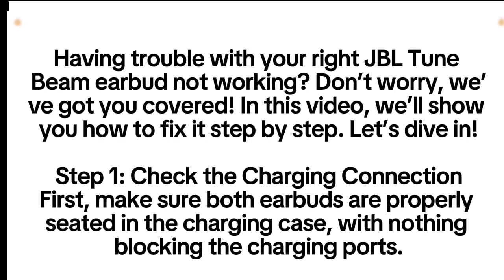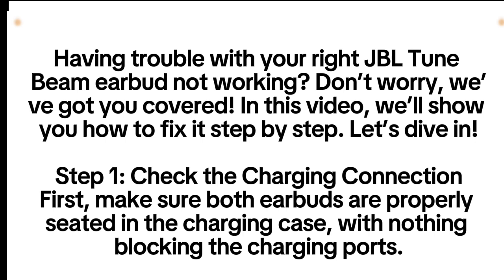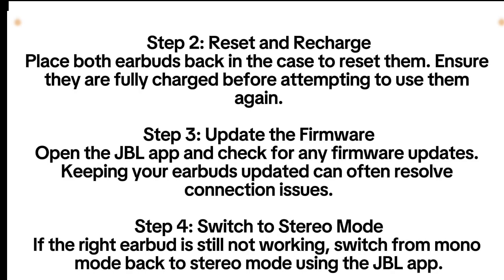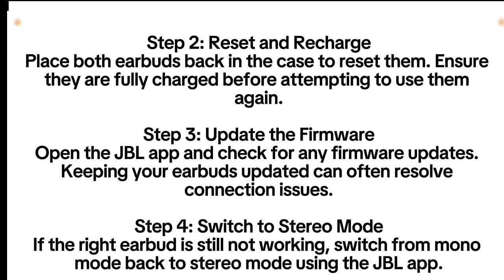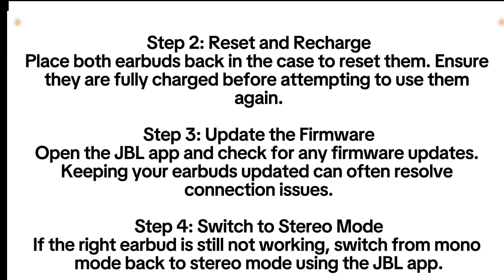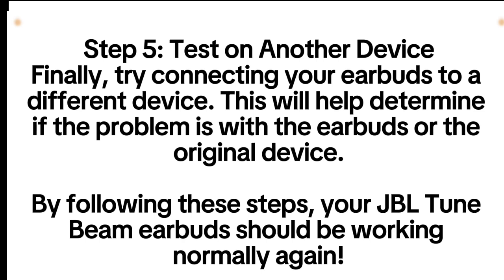How to Troubleshoot JBL Tune Beam Earbuds Mono Mode Issue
Having trouble with your right JBL Tune Beam earbud not working? Don’t worry, we’ve got you covered! In this video, we’ll show you how to fix it step by step. Let’s dive in!

Step 1: Check the Charging Connection
First, make sure both earbuds are properly seated in the charging case, with nothing blocking the charging ports.

Step 2: Reset and Recharge
Place both earbuds back in the case to reset them. Ensure they are fully charged before attempting to use them again.

Step 3: Update the Firmware
Open the JBL app and check for any firmware updates. Keeping your earbuds updated can often resolve connection issues.

Step 4: Switch to Stereo Mode
If the right earbud is still not working, switch from mono mode back to stereo mode using the JBL app.

Step 5: Test on Another Device
Finally, try connecting your earbuds to a different device. This will help determine if the problem is with the earbuds or the original device.

By following these steps, your JBL Tune Beam earbuds should be working normally again!